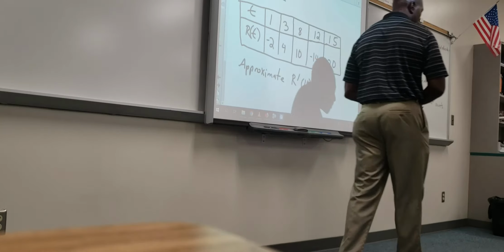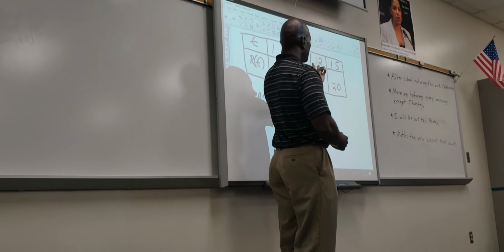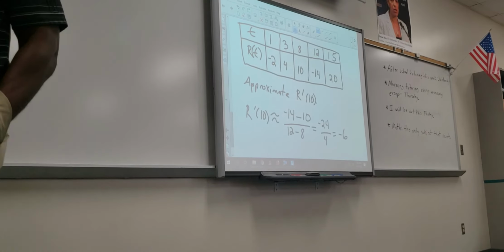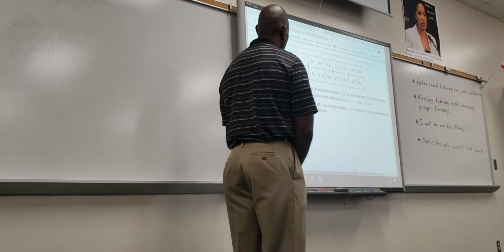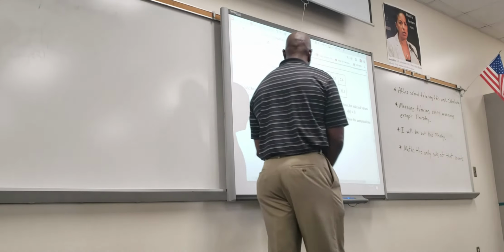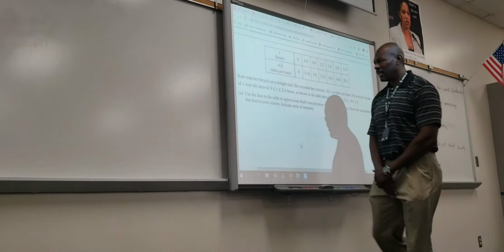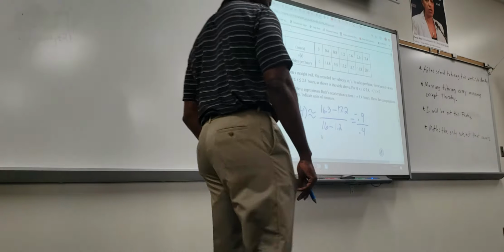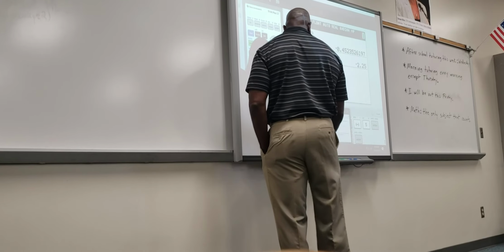Calculus Part 2 (10-1-19)